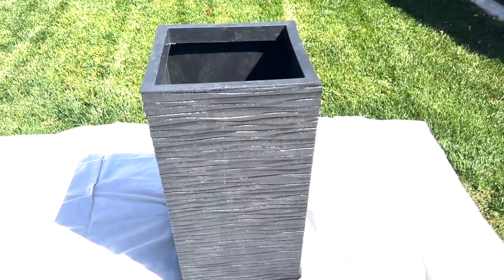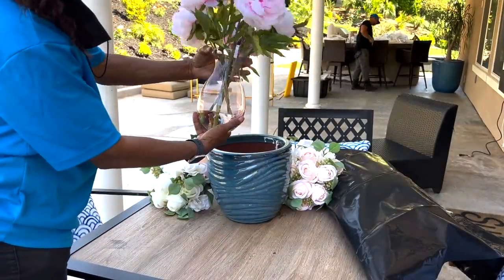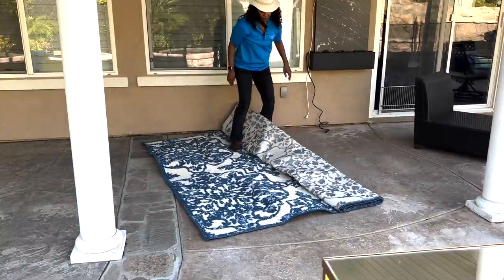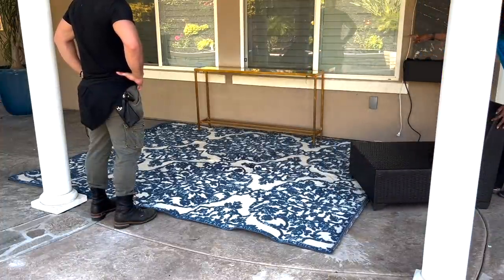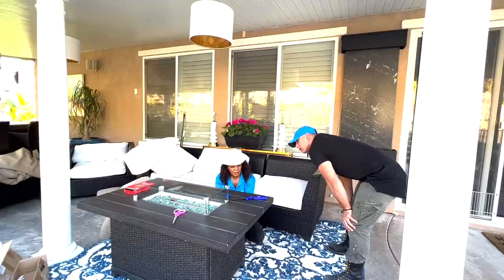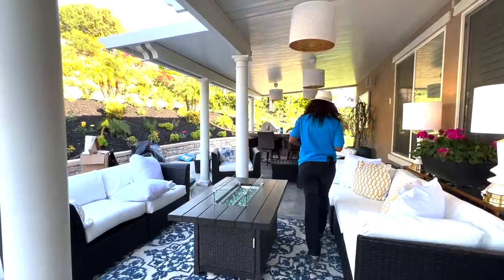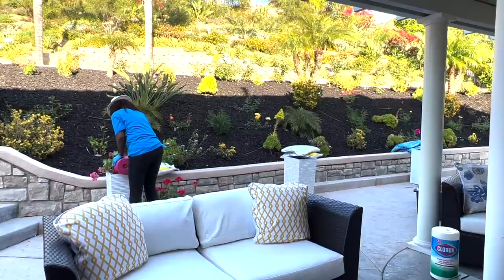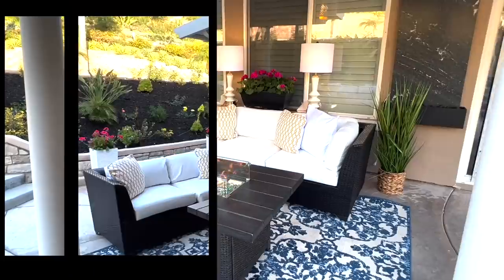PATIO MAKEOVER (FIRE PIT, CUSHIONS & FURNITURE) DIY PATIO MAKEOVER II CREATING WITH MIMI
I hope you like the video and get inspired to create your backyard Utopia today.  This was an easy patio makeover and i LOVED transforming the backyard patio into the Ultimate Oasis for my clients.  Let me know what was your favorite part in the comments.

Outdoor solar Lights
Outdoor solar stems
White Christmas Lights
White Spray Paint
Cafe Lights

My goal is to show you guys that you don't need to buy the most expensive things to make your home decor look expensive.I hope you guys enjoy and definitely let me know if you like these room reveals and I will be sure to do more! :)